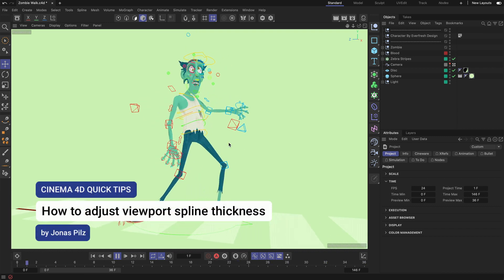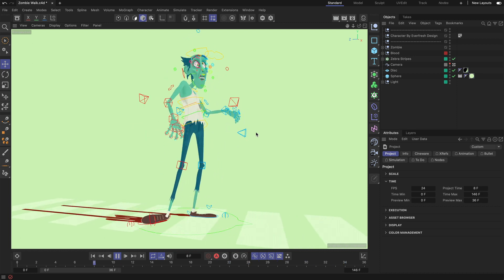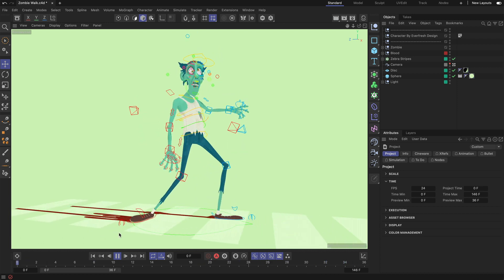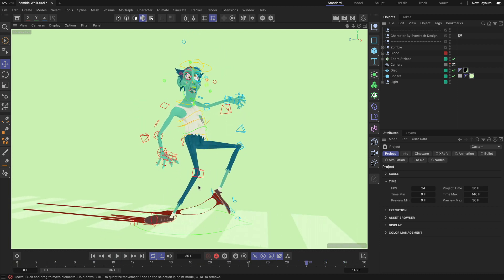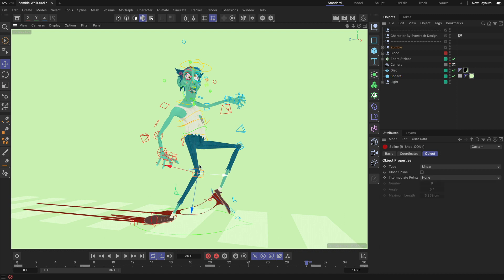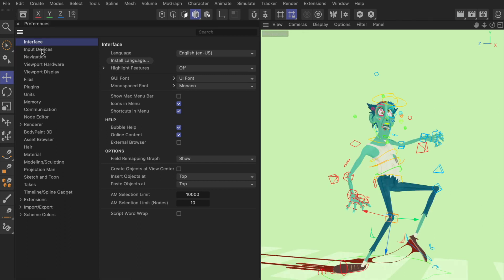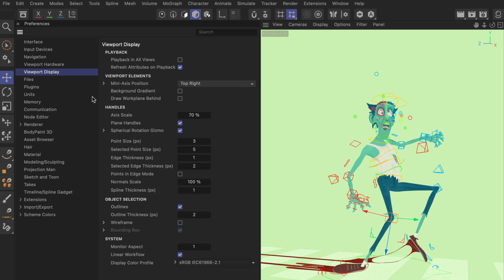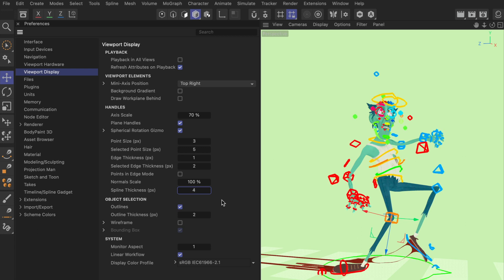C4DQuickTip 59: How to adjust viewport spline thickness in Cinema 4D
In this Quick Tip, Jonas Pilz (@jonaspilz3d) shows how to adjust viewport spline thickness in the preferences of Cinema 4D.

Zombie Walk.c4d